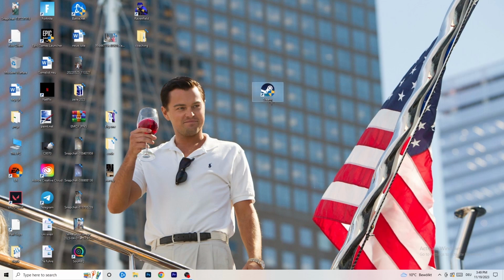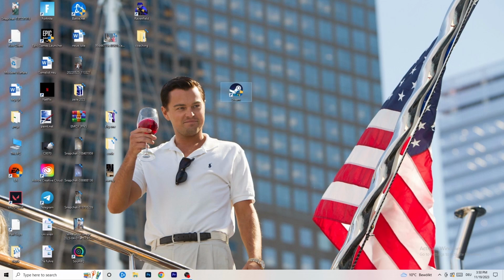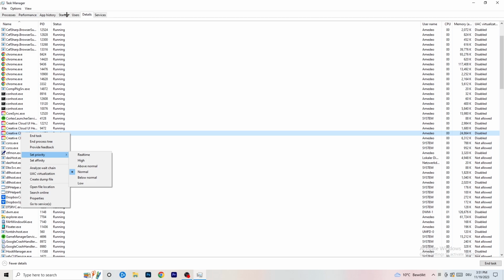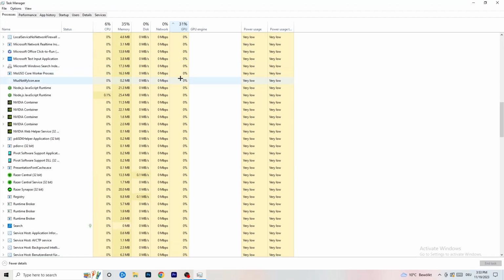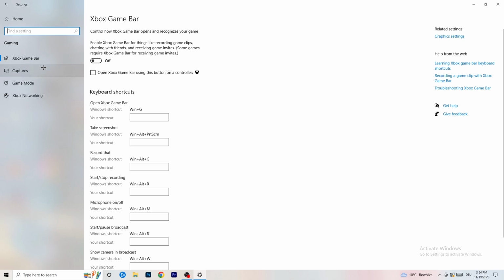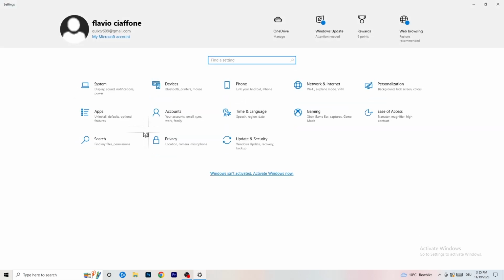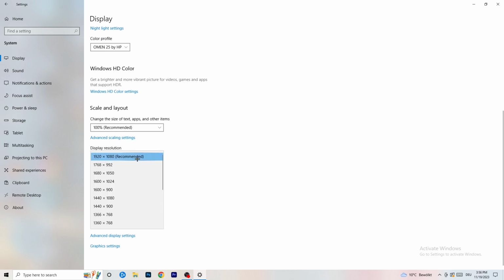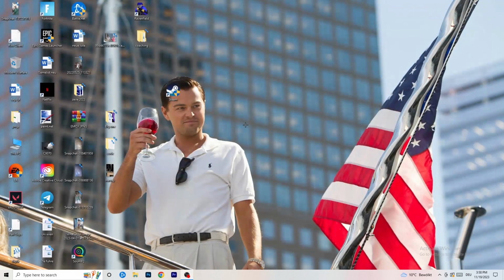Minecraft - How to Fix Minecraft Not Launching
How to fix Minecraft not launching on pc,
How to fix Minecraft not opening on pc,
Minecraft pc not launching,
Minecraft pc not opening,
Minecraft not opening on pc,
Minecraft not launching on pc,
Minecraft not launching after update,
Minecraft not loading pc,
Minecraft wont launch pc,
Minecraft wont open,
Minecraft wont open pc,
Minecraft not launching,
Minecraft not launching pc,
Minecraft won’t launch,
Minecraft wont launch,
Minecraft not launching Minecraft ,